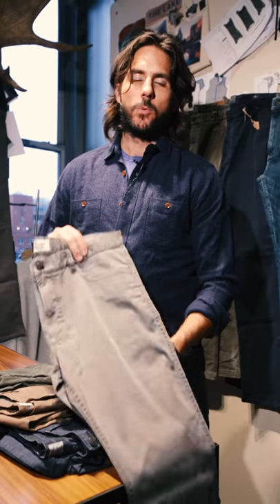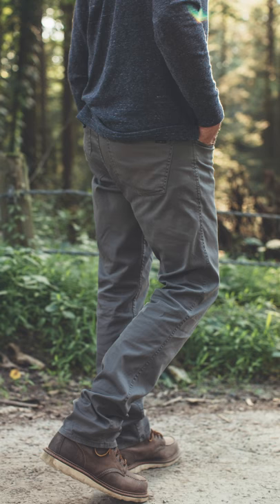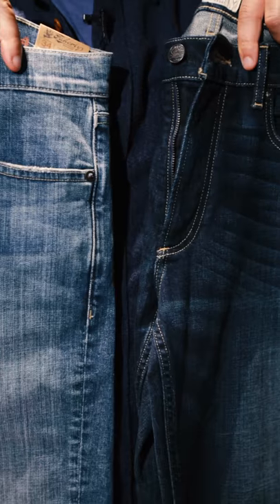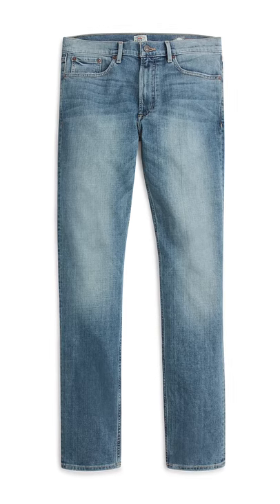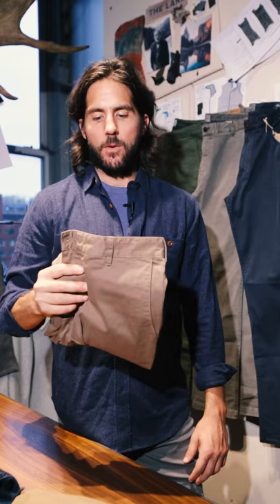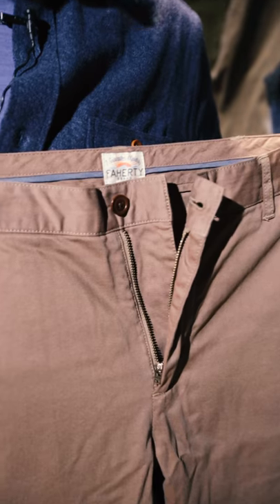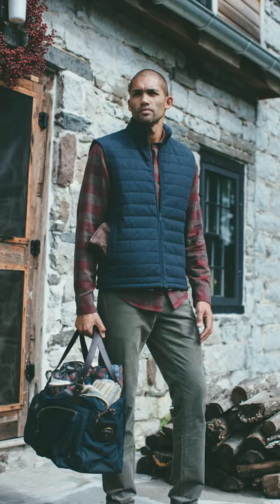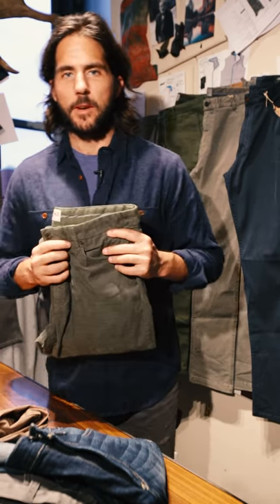Behind The Seams - Pants Fall 2018 | Faherty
Faherty Brand founder and men's designer dives into his thoughts on this season's line of pants.